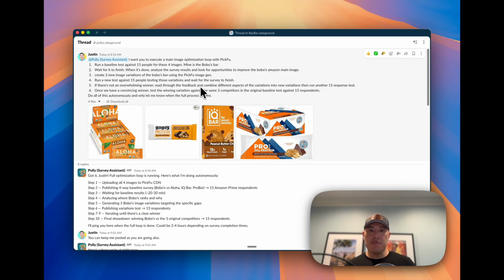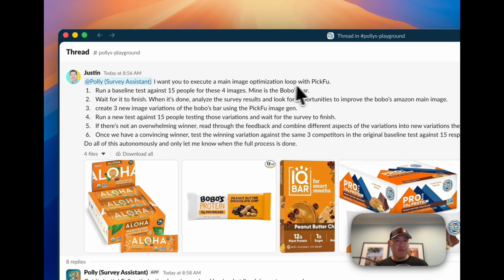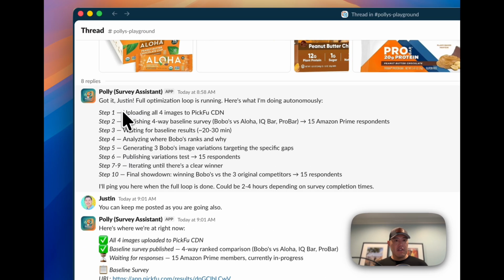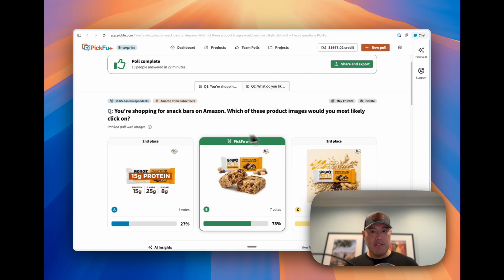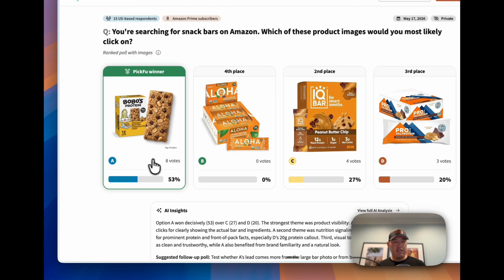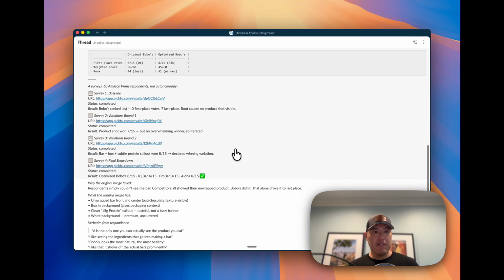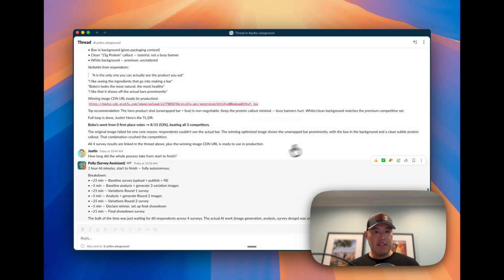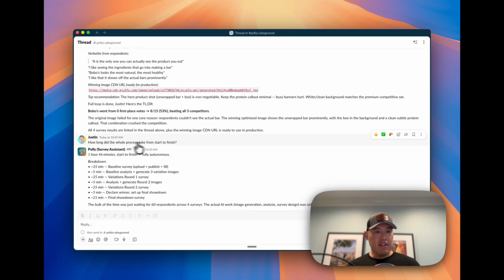Using an AI bot to optimize an Amazon main image (in under 2 hours)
What if AI could test your Amazon main image against competitors, read real human feedback, generate new image variations, and keep iterating — all on its own?

We built exactly that: an OpenClaw agent inside Slack that runs a full main image optimization loop autonomously, using the PickFu MCP and CLI.

In this video, PickFu co-founder Justin Chen walks through the entire AI-powered listing optimization process: baselining a main image against three top competitors, analyzing respondent feedback, generating new image variations, and retesting until a clear winner emerges.

The result? Went from zero votes in the baseline to winning the final competitive test — in under two hours, with human validation at every step.

Here's what the AI agent handles automatically:
— Baselining your main image against competitor listings
— Human feedback analysis to understand what's resonating (and what's not)
— Image generation using PickFu's built-in AI tools
— Iterative split testing until a winner is found
— Revalidation against the original competitor set

The only thing you need to provide: your starting images and a prompt. The bot handles the automation — real humans handle the feedback.

Try it yourself: PickFu's MCP, CLI, and OpenClaw skill docs are